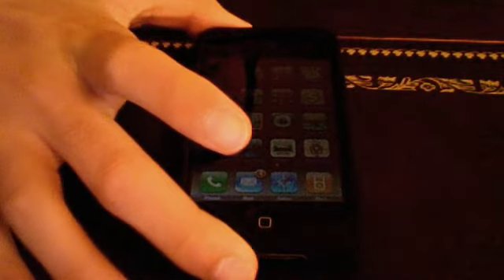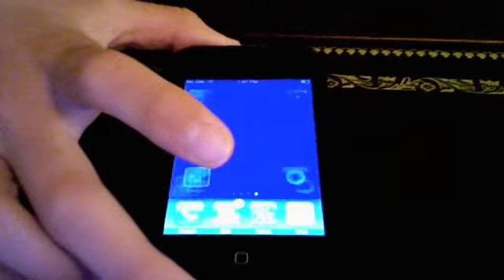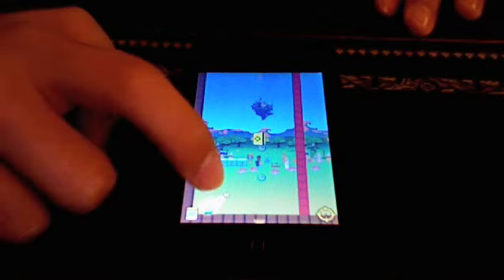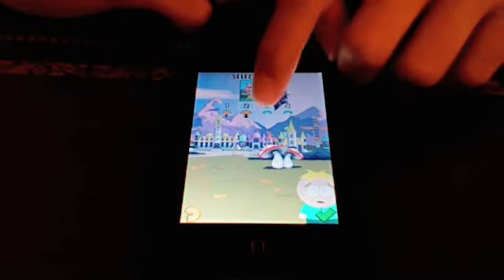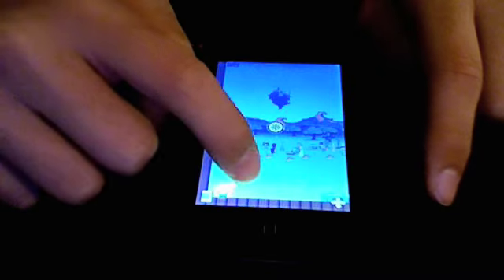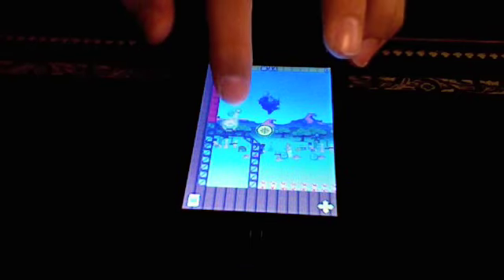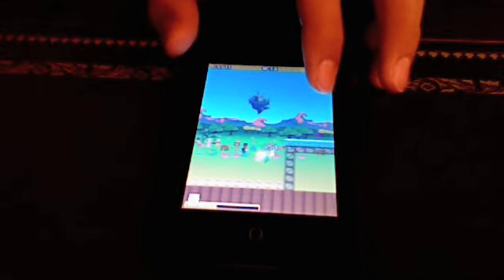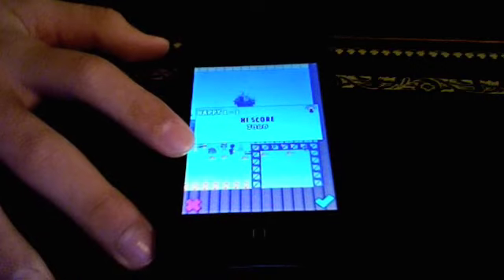South Park Imagination Land iPhone App Review